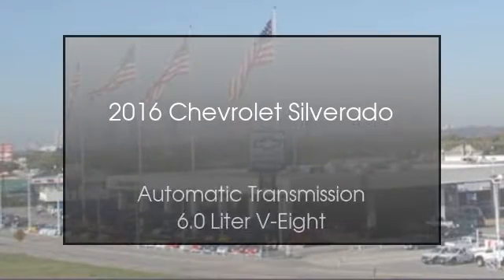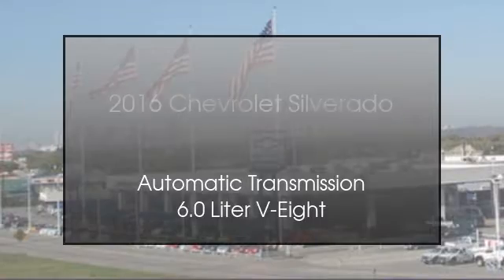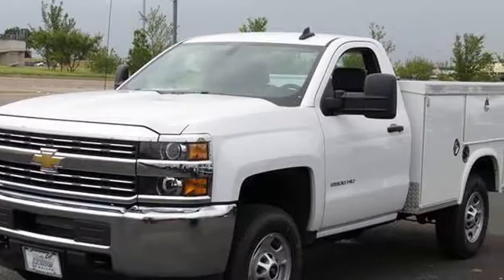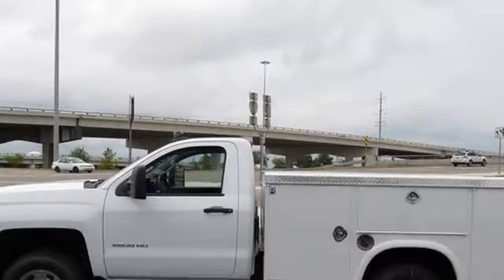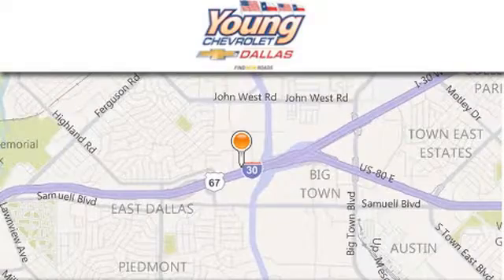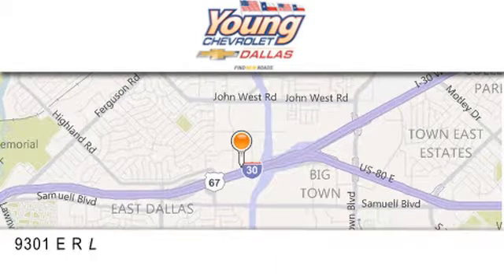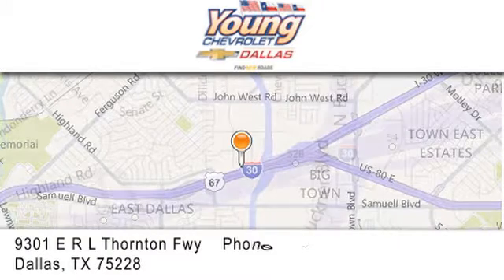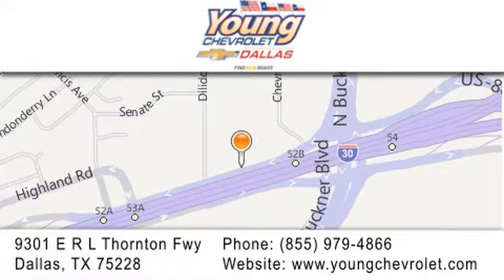2016 Chevrolet Silverado 2500HD